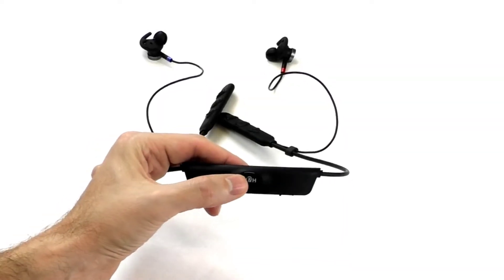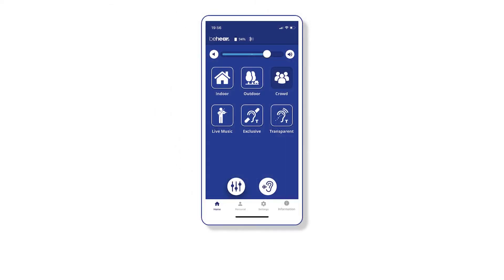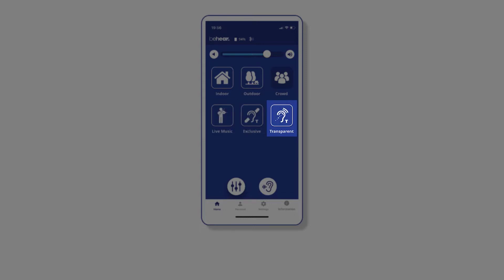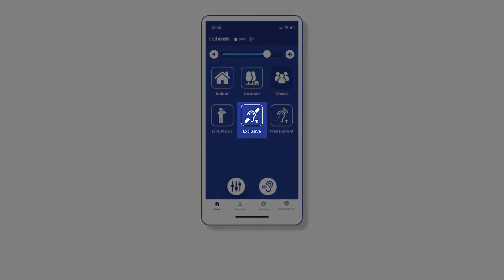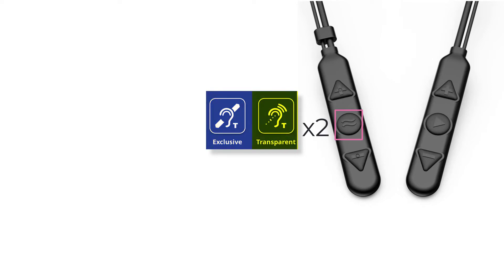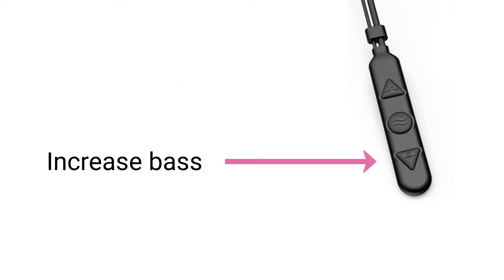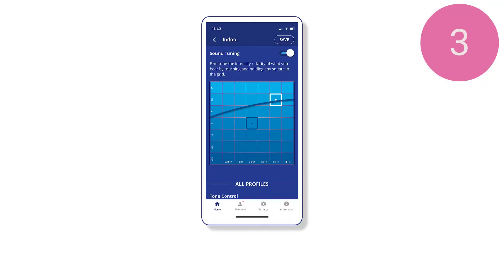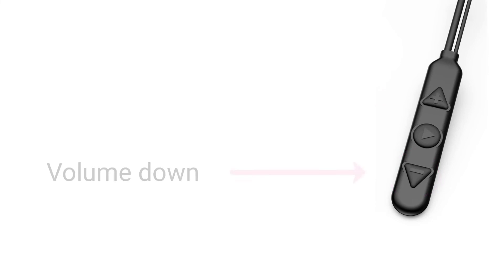Operating Personal Hearing Mode in BeHear ACCESS (Model II)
- BeHear ACCESS Model II* operates straight out-of-the-box as a Personal Hearing Amplifier, with no Bluetooth connection needed. Ambient sounds are amplified and transmitted from the headset’s microphones directly to your ears. You can control volume and treble/bass emphasis straight from the headset. In this video you'll learn how to get the most out of your BeHear ACCESS headset by choosing the best situational hearing preset, including Telecoil for places equipped with hearing loops.

* To determine if you have Model II, check for a round green sticker on the box and the inside of the neckband, and/or check the Information / Version section of the W&H BeHear app for Hardware Version 2.0.2 and Release Version F2xx.